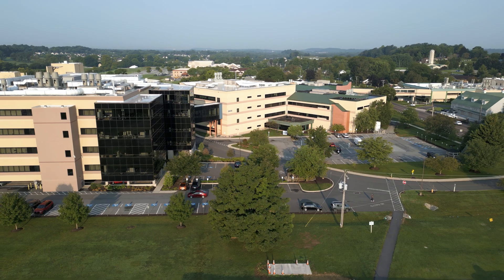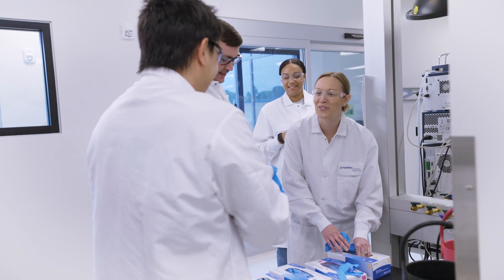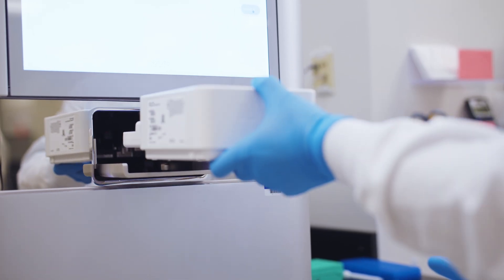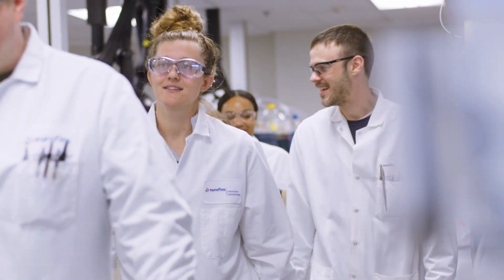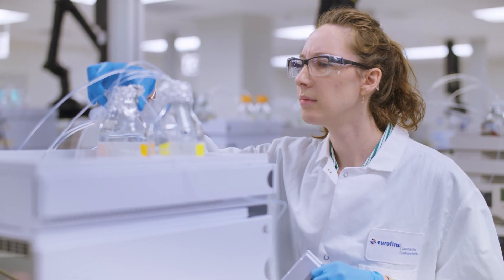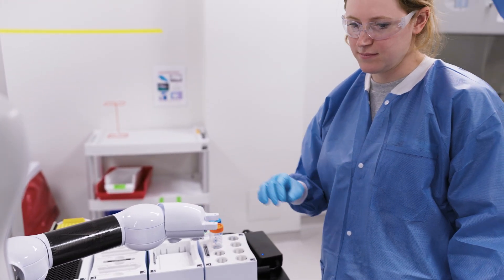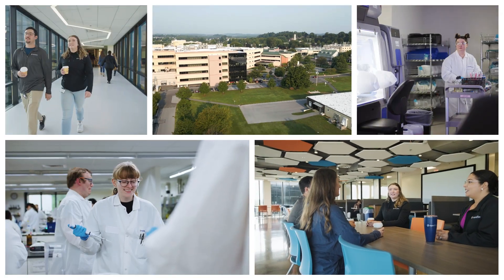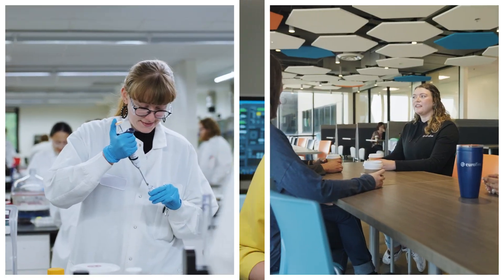Accelerating Safe Therapies | Eurofins BioPharma Testing North America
Eurofins BioPharma Product Testing North America is dedicated to supporting safer and more effective therapies, from early development through commercialization. As one of the largest networks of harmonized cGMP biopharmaceutical testing laboratories, we offer unmatched Chemistry, Manufacturing, and Controls (CMC) testing services, backed by advanced automation and regulatory-compliant data systems.

Our commitment to quality and personal service, combined with expert insights, empowers biopharmaceutical and medical device developers and manufacturers to meet the highest safety standards while accelerating timelines. Discover how we can help you streamline the development of life-changing treatments with confidence.